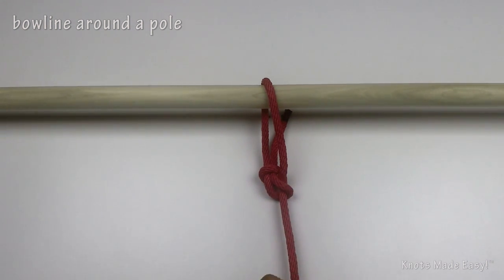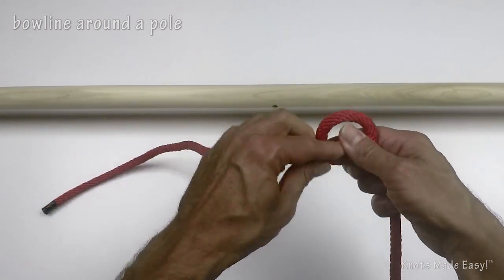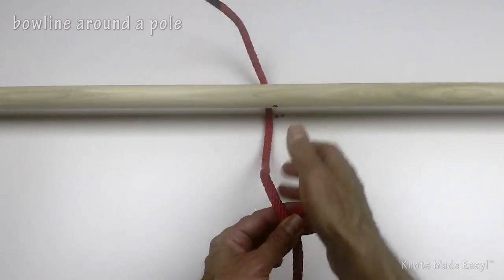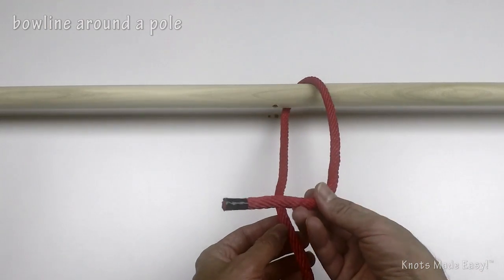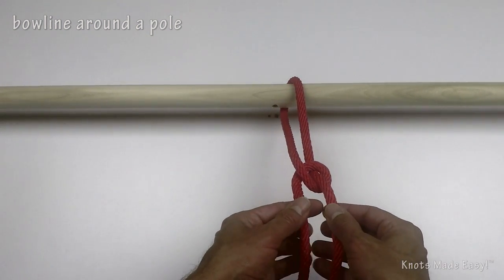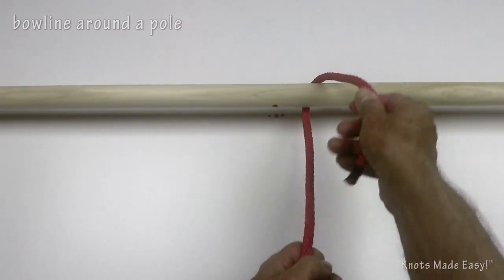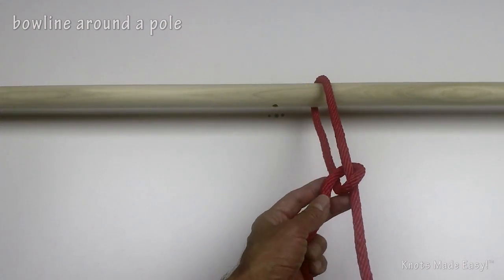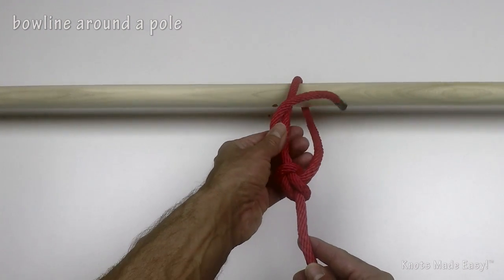Bowline Around a Pole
Here is another way to tie a bowline around an object like a pole. To learn more about the bowline and its many variations check out our complete online course